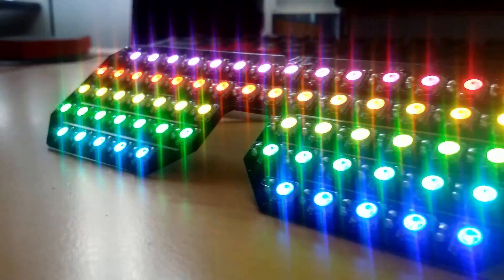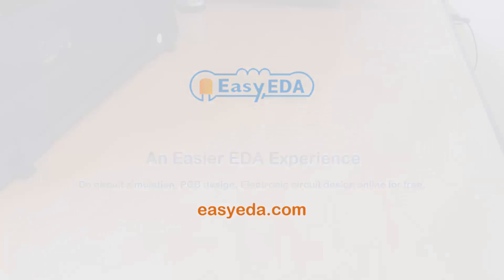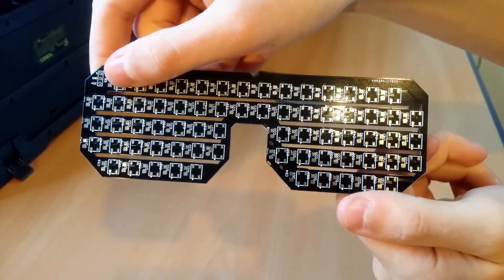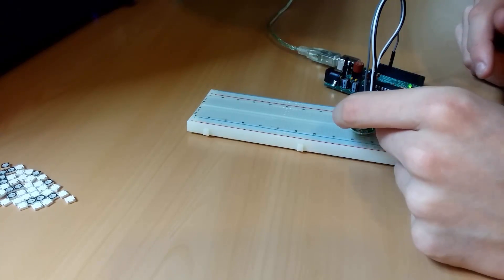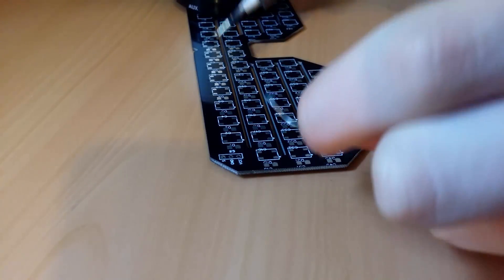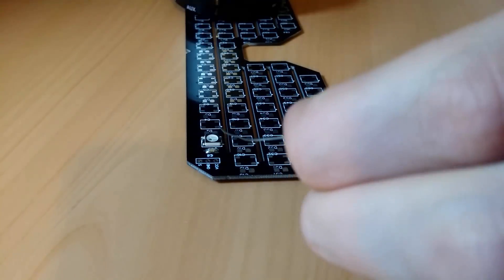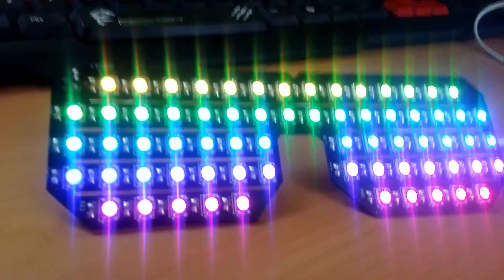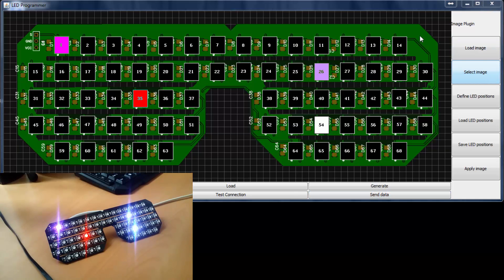DIY | Arduino Controlled RGB LED Shades - Part 2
In this video I will be showing the assembly and software for the RGB LED Shades I designed in my previous video.